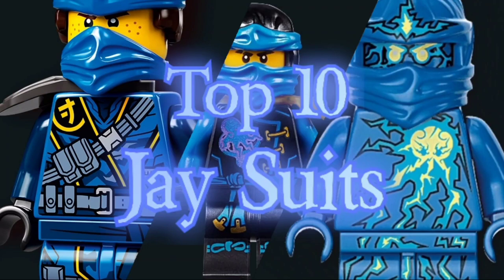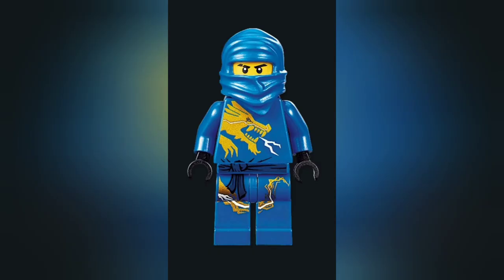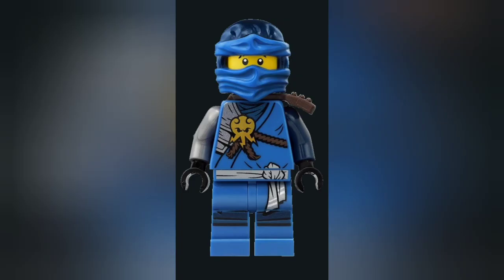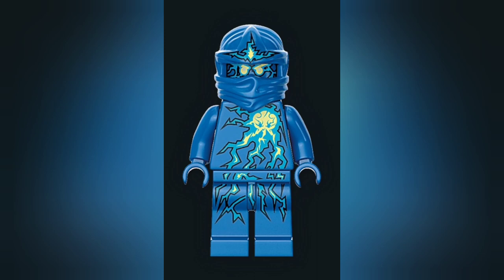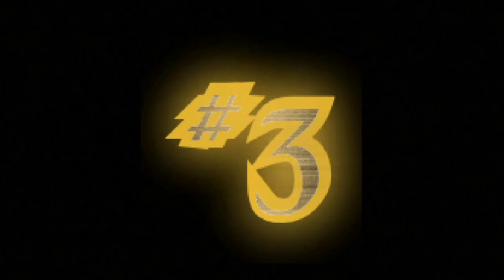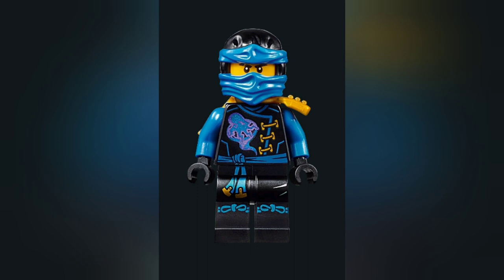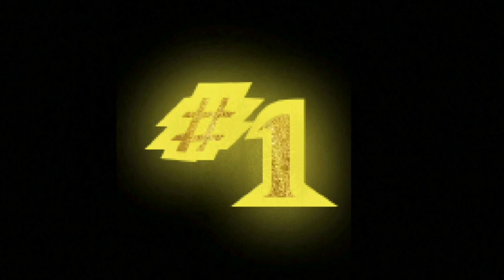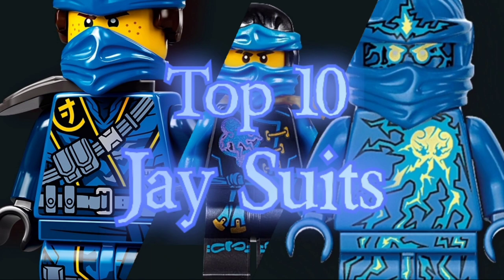Ninjago: Top 10 Jay Suits (Updated)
Firstly this video isn't made for kids!

The intro soundtrack is Garmadon Reborn: Written by Jay Vincent and Michael Kramer